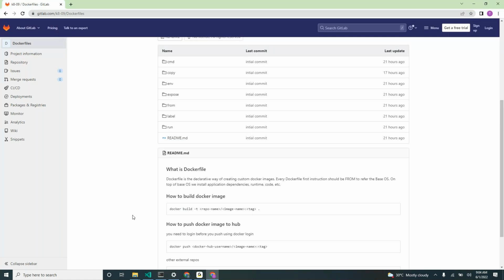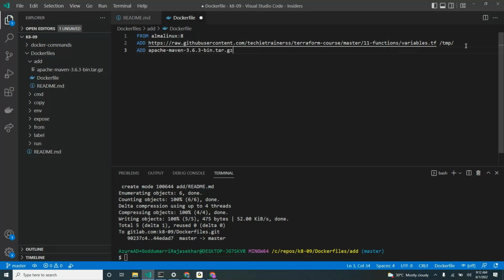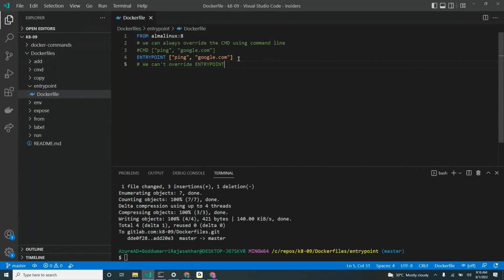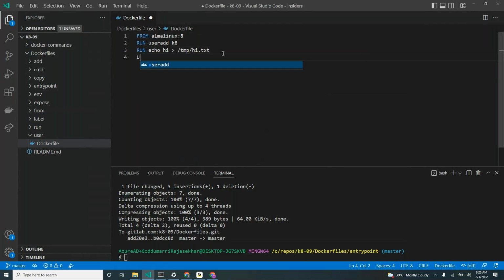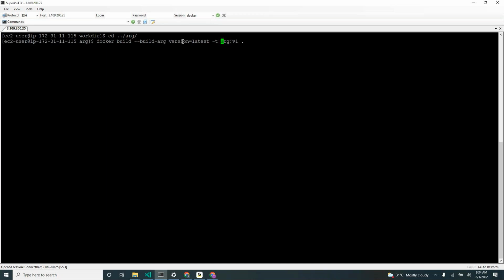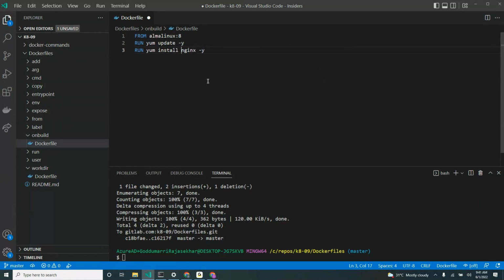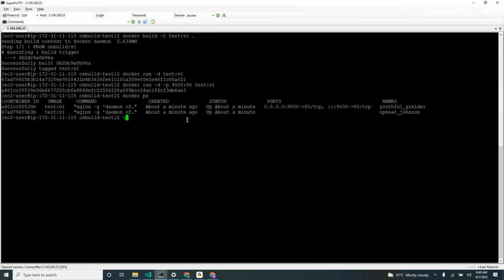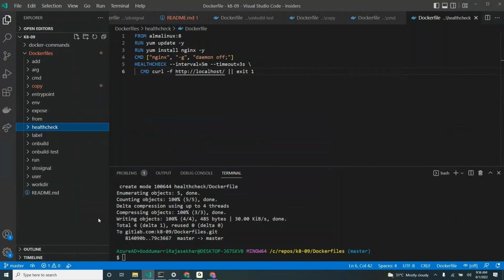01 JUN 2022 Session 3